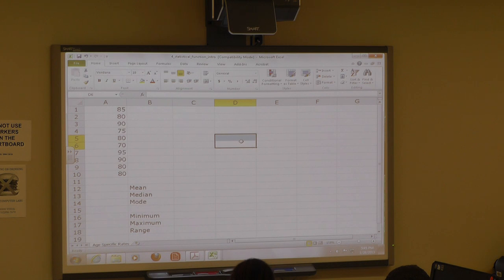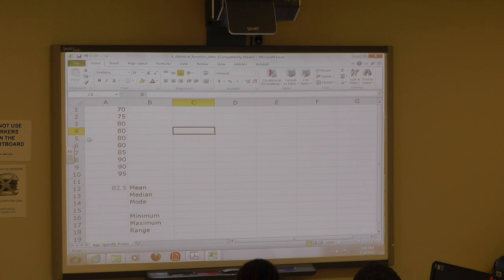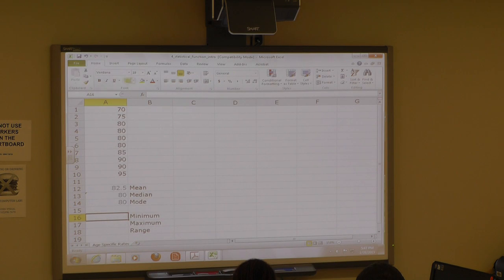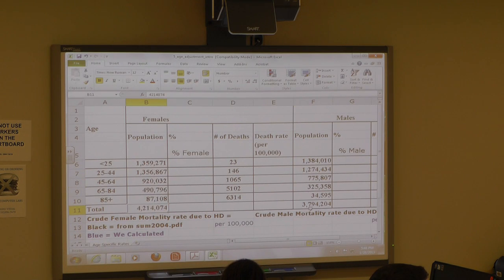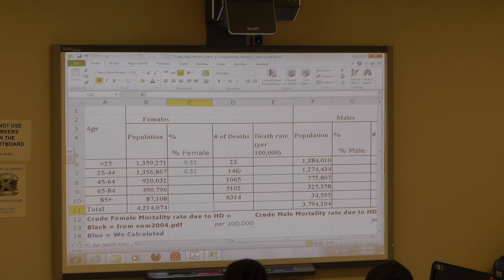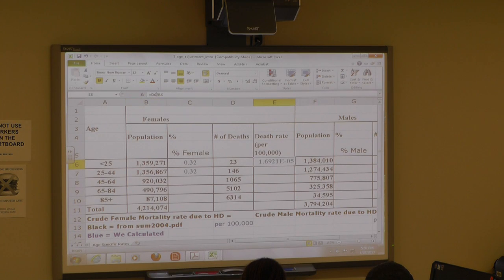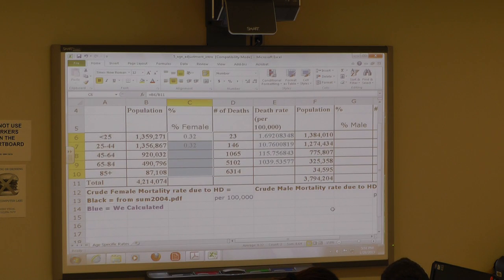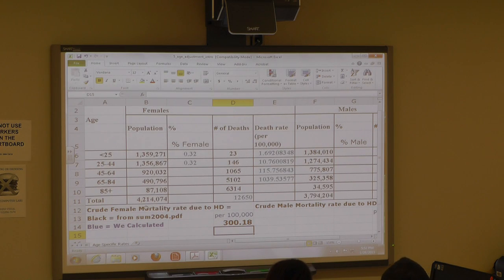PH750lab 012813 early part4